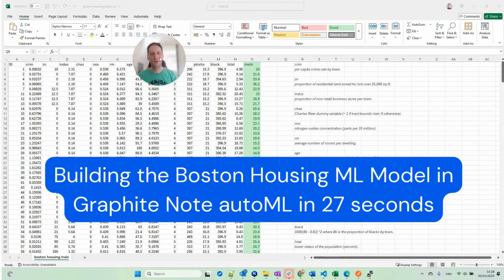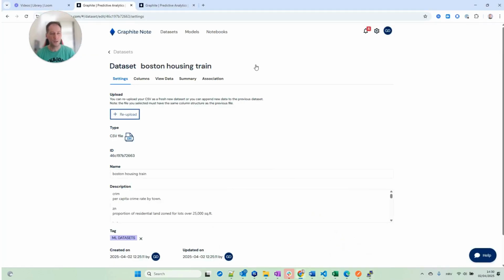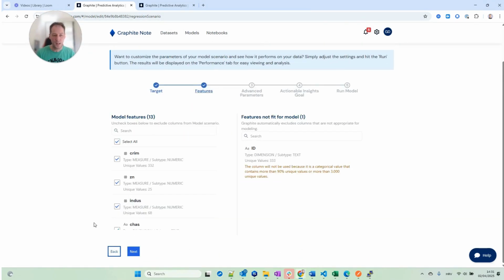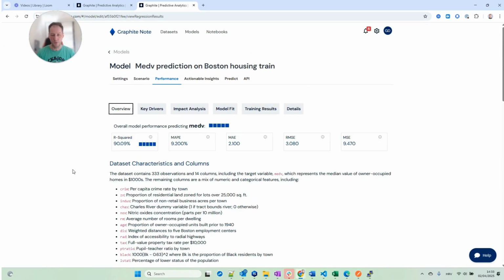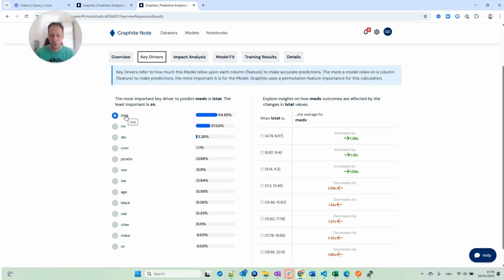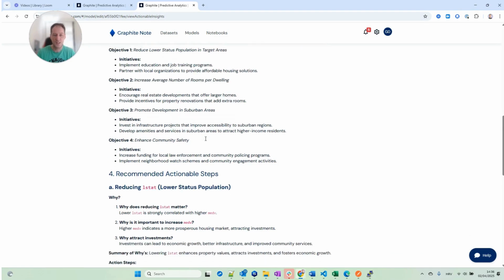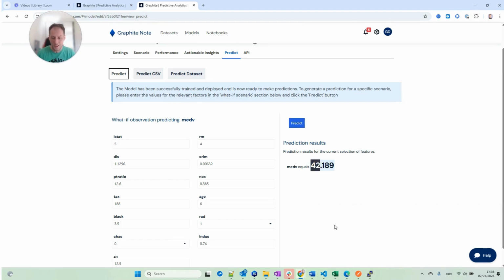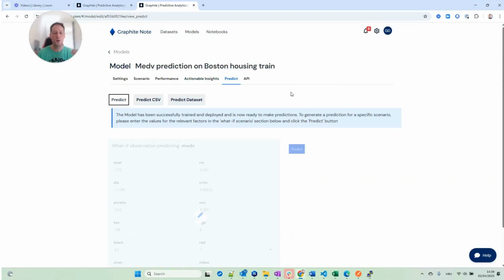Predicting House Prices with Machine Learning | Boston Housing Dataset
In this video, we dive into the world of machine learning to predict house prices using the famous Boston Housing dataset! 📊 Learn how to train a model to predict the median value of homes (MEDV) based on various features like crime rate, number of rooms, and more.

🔍 What You'll Learn:

Overview of the Boston Housing dataset and its features

Steps for data preprocessing and feature selection

Building and evaluating machine learning models (e.g., Linear Regression, Random Forest)

Visualizing results and understanding model performance (e.g., R² accuracy)

💡 Applications of This Model:

Real estate pricing for buyers and sellers

Urban planning and policy-making insights

Investment decision-making in housing markets

📈 Whether you're a data science enthusiast or a real estate professional, this tutorial will show you how machine learning can unlock valuable insights from data!